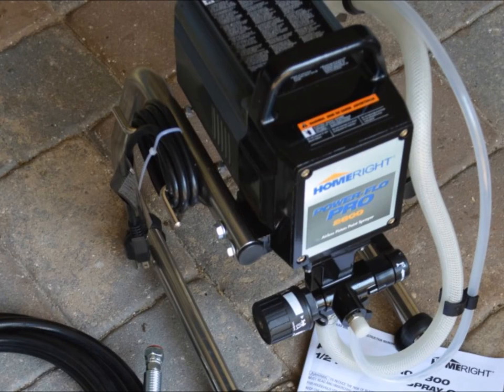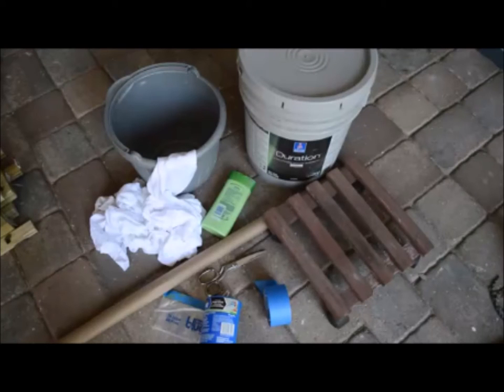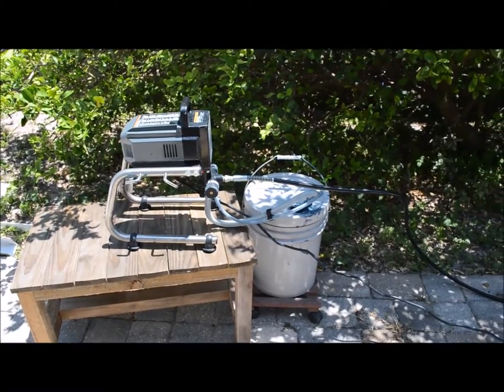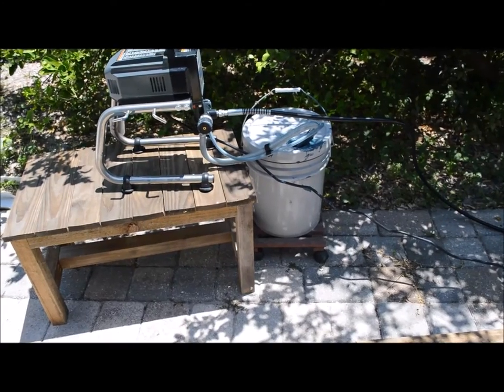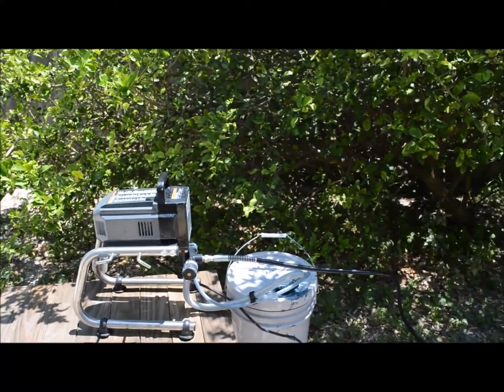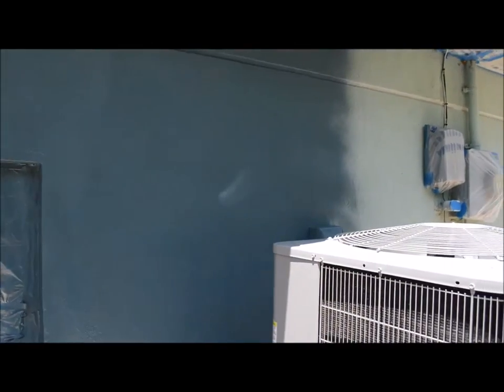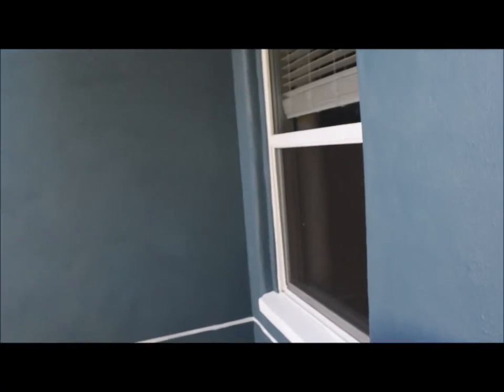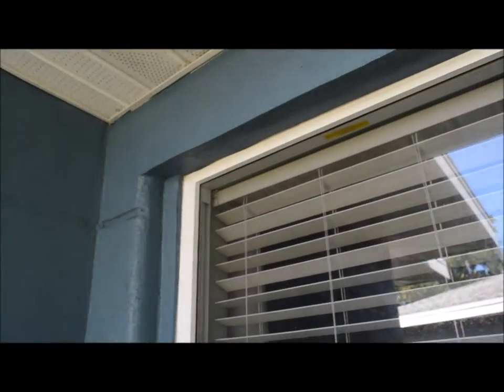How To Paint Your Home With A Paint Sprayer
DIY video and tutorial on how to paint your home with a paint sprayer.  Includes lots of tips to save time painting your home.  Works for painting the interior or exterior of a home.  I used the Power Flo Pro 2800 by HomeRight in this painting tutorial. for more info on this paint sprayer.   You'll find all of this detail and more written in my post on H2OBungalow.  Search "Exterior Painting".